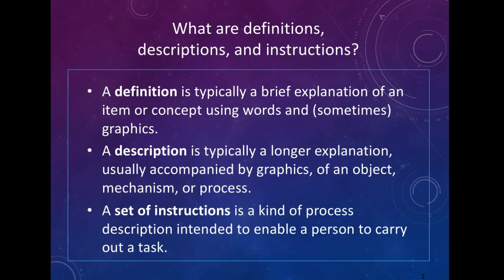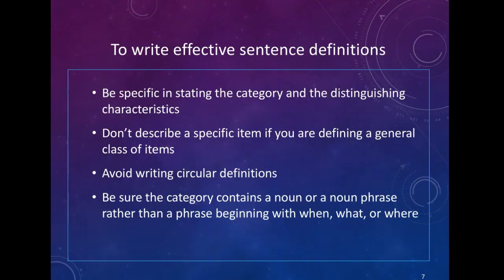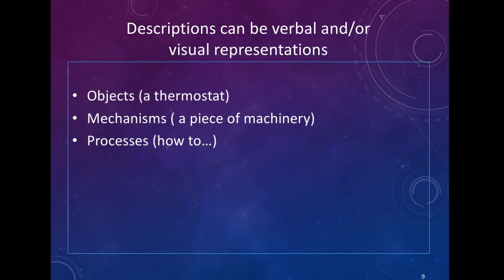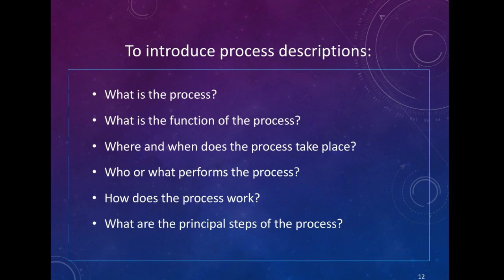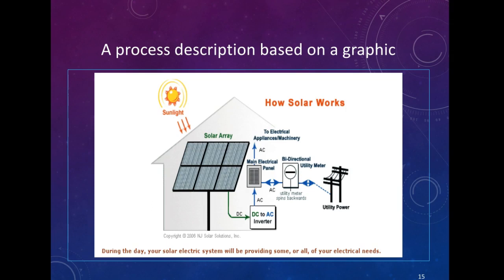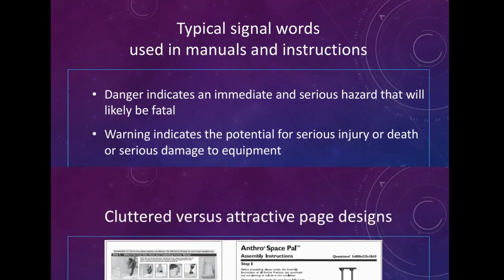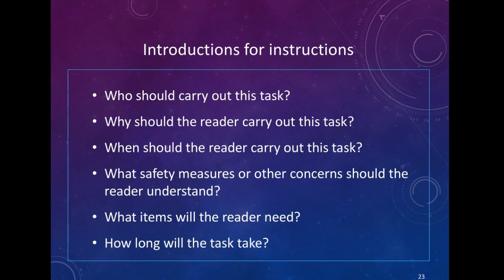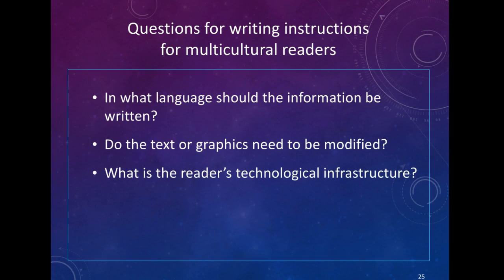Definitions, descriptions & instructions